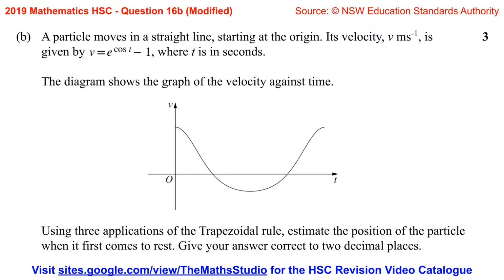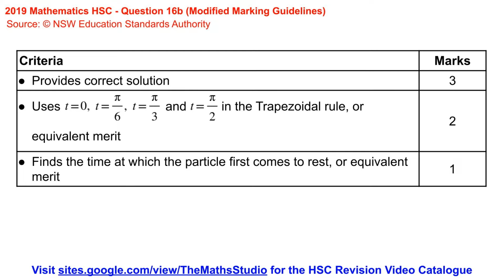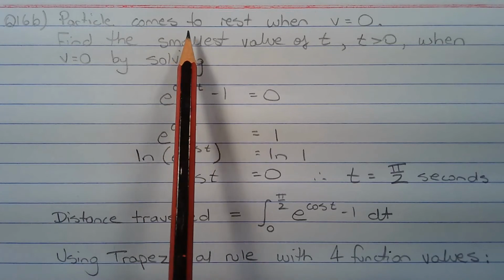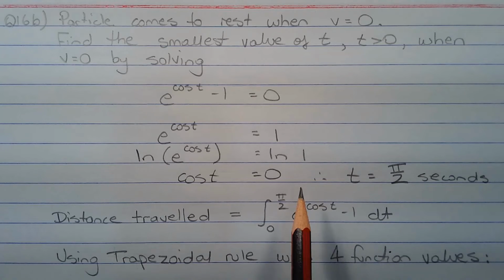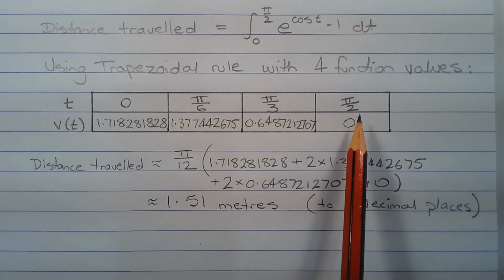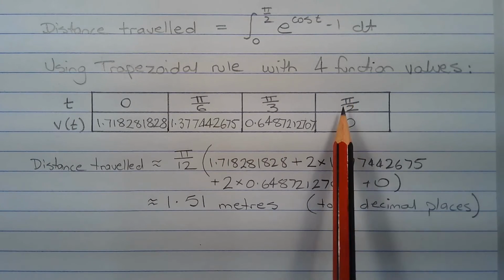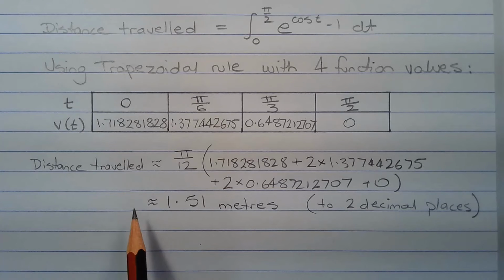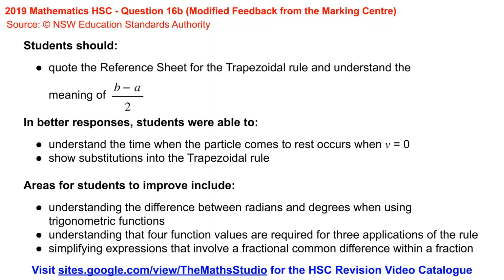2019 Maths 2u HSC Q16b Estimate particle displacement given velocity equation by Trapezoidal rule